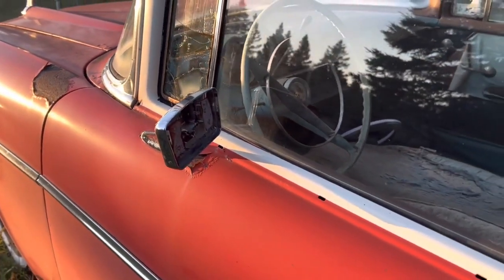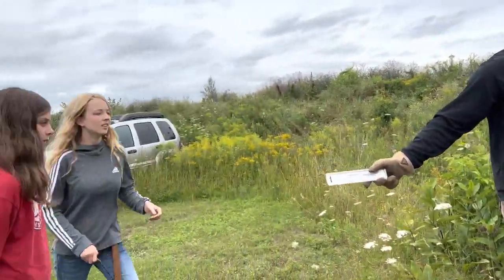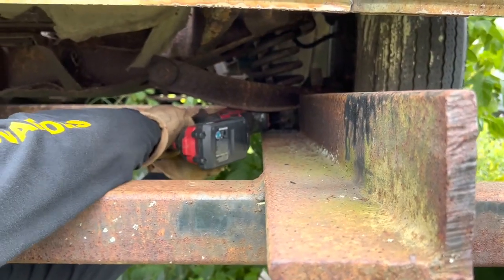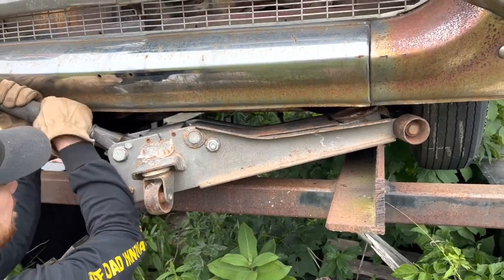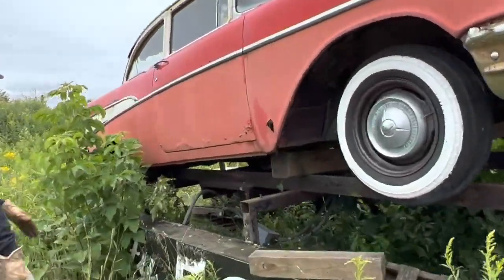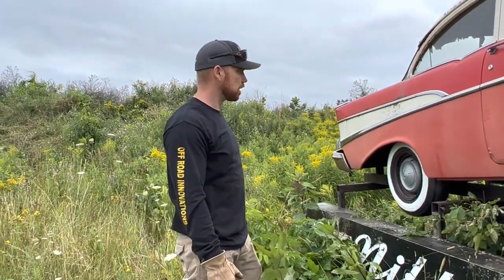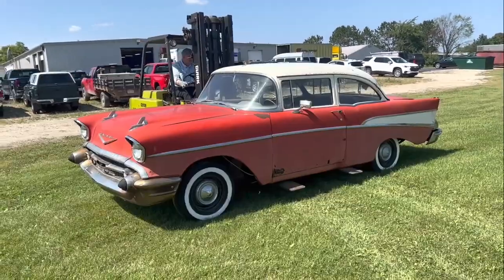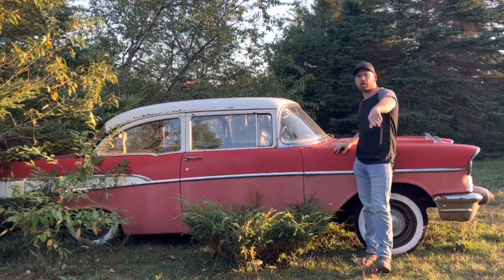50 YEARS Up on a sign! Rescued by dad and four daughters..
In this video, Chad and his Four Daughters rescue this 1957 Chevy 210 Two-Door that has been sitting on this sign for almost 50 years out in the brutal weather of the Upper Peninsula of Michigan.